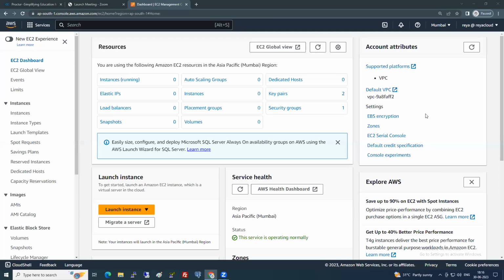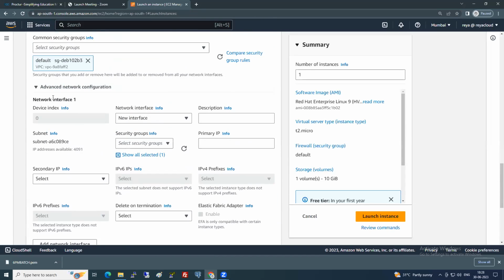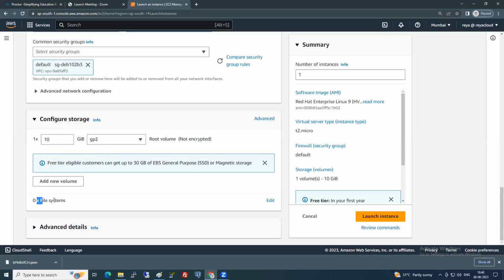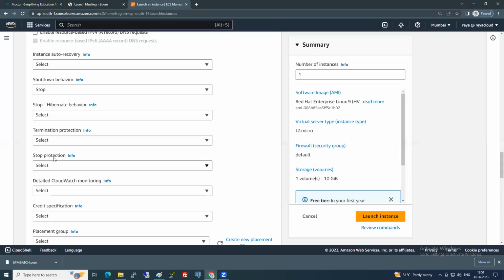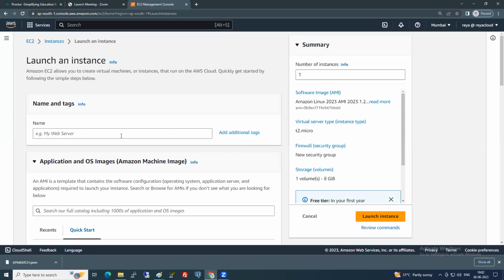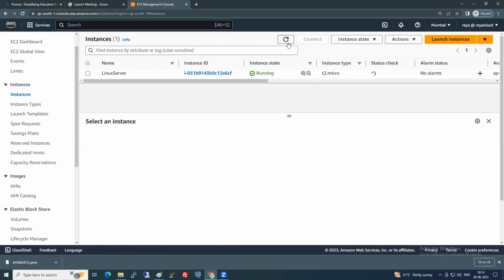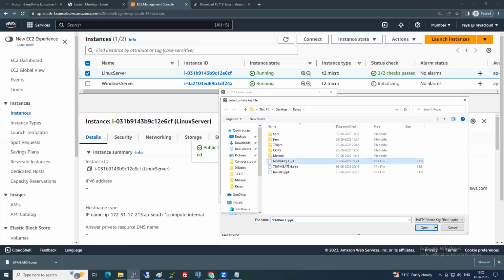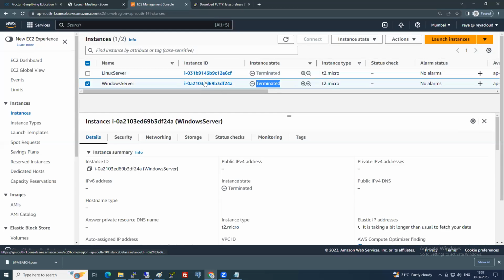29th Session AWS - EC2 Practicals 2 = EC2 Instance Console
AWS - EC2 Practicals 2 = EC2 Instance Console